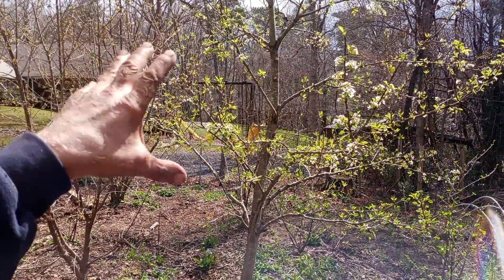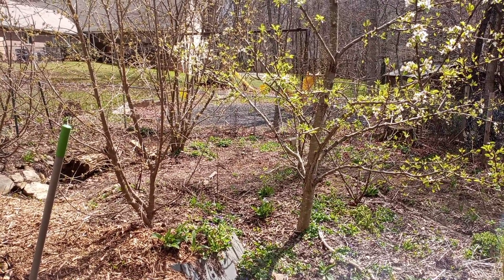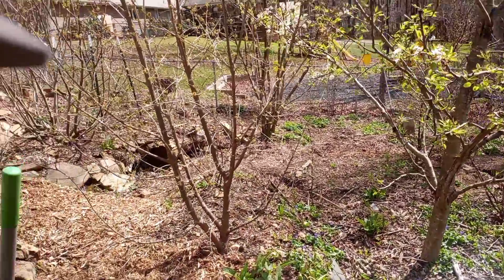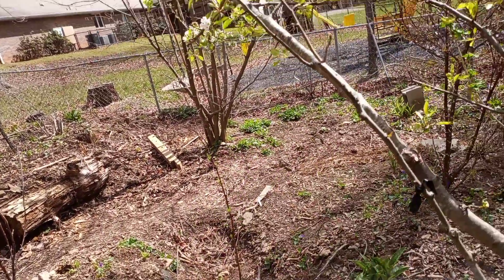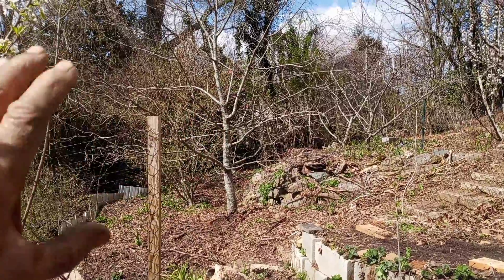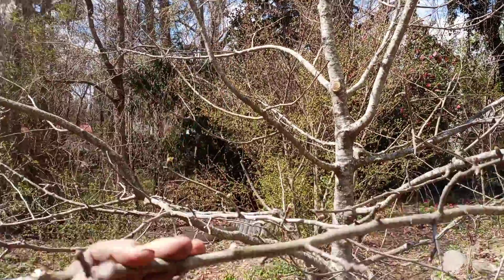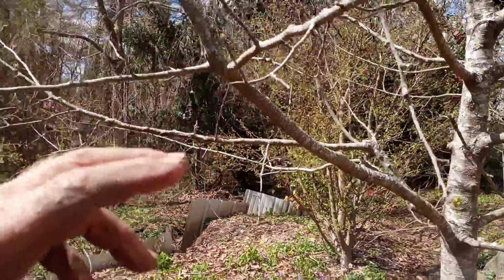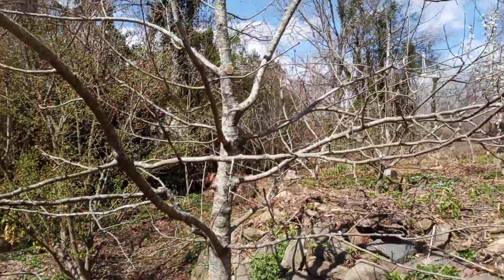Three Reasons to graft. a look at a couple grafts and an explanation of 3 reasons we do it.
a look at a couple grafts and an explanation of 3 reasons we do it.